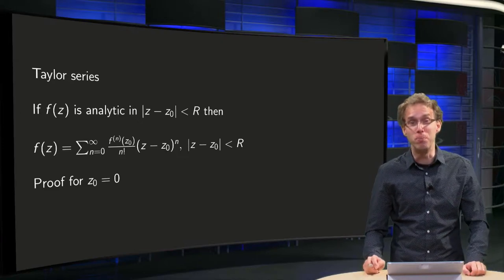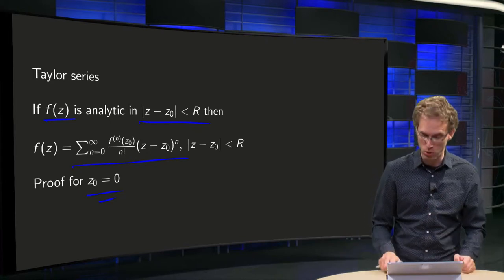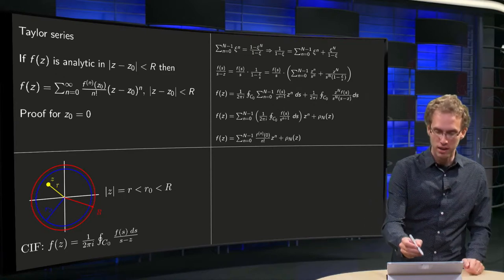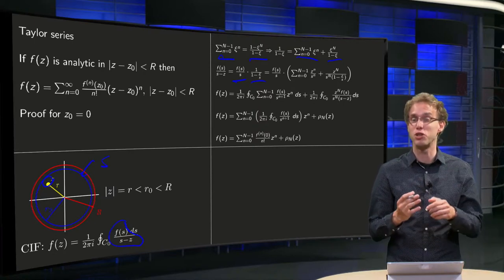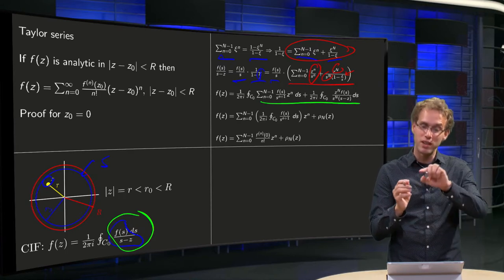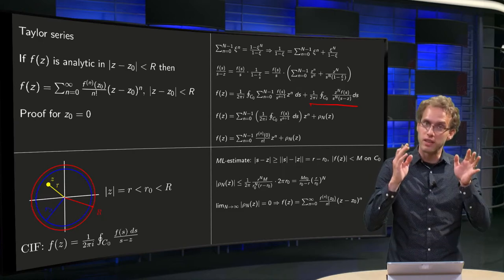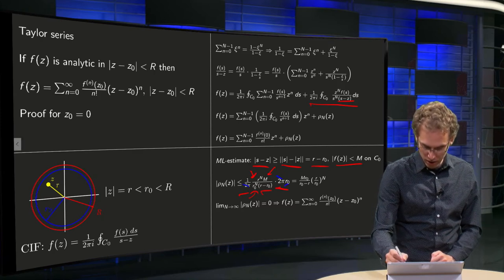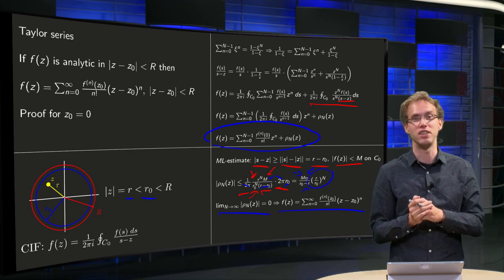Taylor series of complex functions